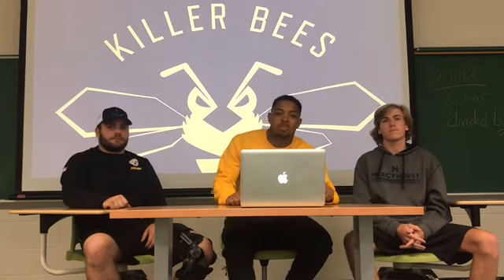Killer Bs video 1